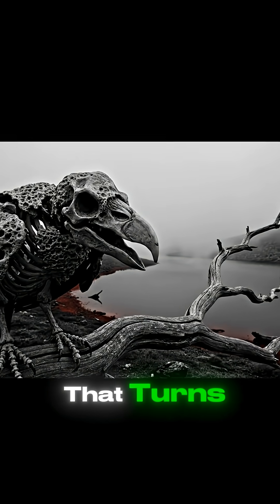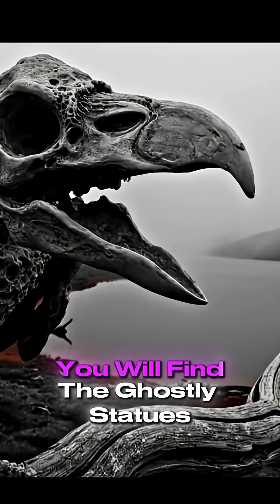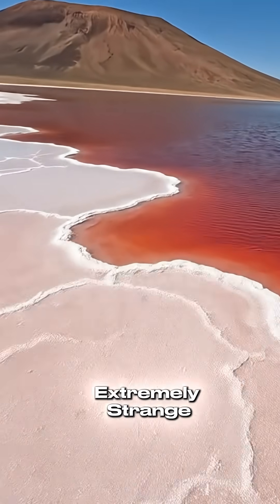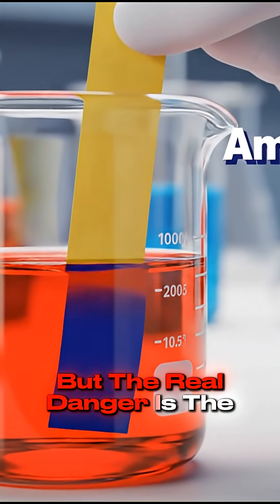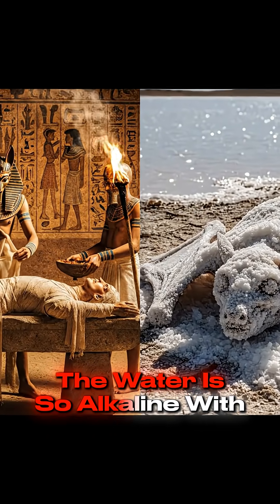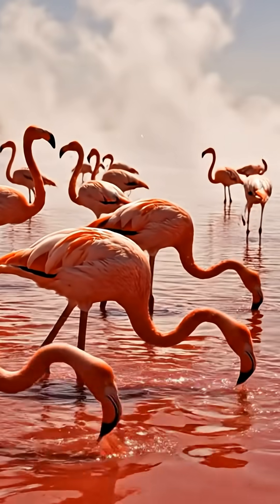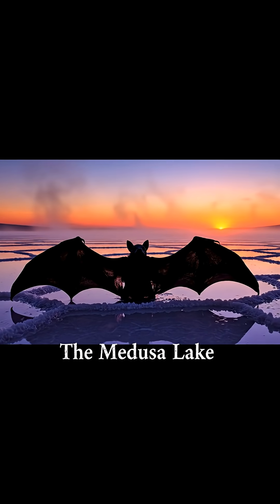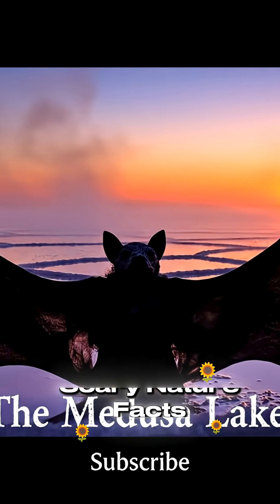"The Real Life Medusa Lake of Africa 🐍"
This looks like a horror movie, but it is real nature. 🗿

Welcome to Lake Natron in Tanzania. The water is blood-red and reaches boiling temperatures of 140°F (60°C). But the scariest part? The water is full of "natron" (a type of salt used by Ancient Egyptians to make mummies). It is so alkaline that if an animal dies in the water, it doesn't rot. Instead, it calcifies into a hard, stone-like statue! 🦇

👇 INTERACTIVE CHALLENGE: Would you swim in this lake for $1,000,000? 💸 Comment "YES" (I'll take the risk!) Comment "NO" (I prefer my skin!) Let's see who is brave (or crazy)!

In this video:

The "Stone Animals" explained.

Why the water is red (Algae).

How Flamingos actually survive here. 🦩